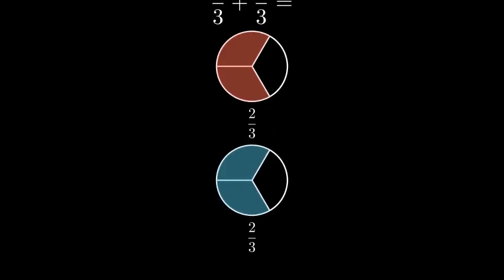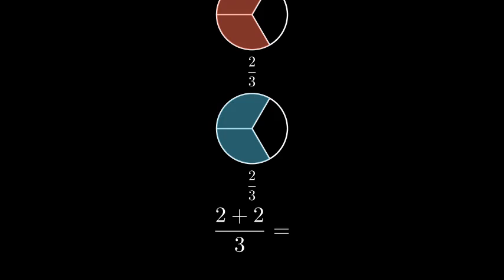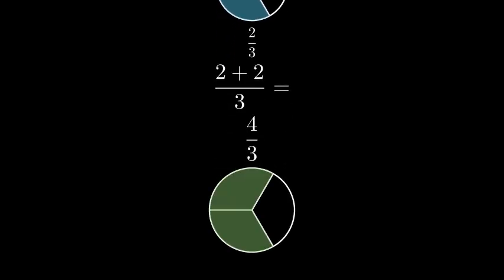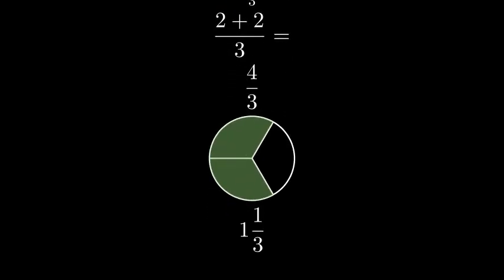How to Add 2/3 + 2/3 (2/3 Plus 2/3)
To add 2/3 + 2/3, follow these steps:

1. Since the denominators are the same (both are 3), you can add the numerators directly:
   2 + 2 = 4

2. The denominator remains the same (3).

Alternatively, you can express 4/3 as a mixed number:
   4 ÷ 3 = 1 with a remainder of 1, so 4/3 = 1 1/3.

Final answer: 2/3 + 2/3 = 4/3 or 1 1/3.